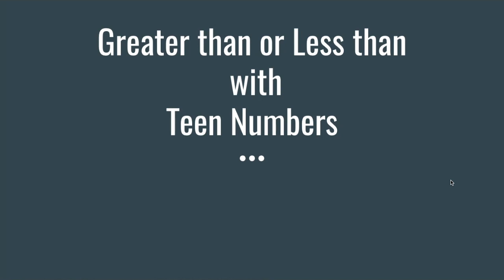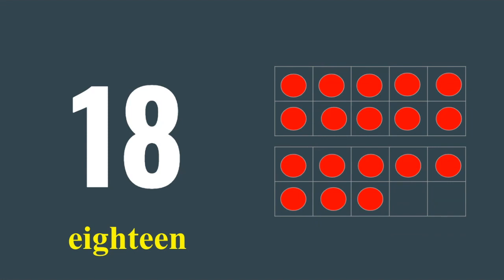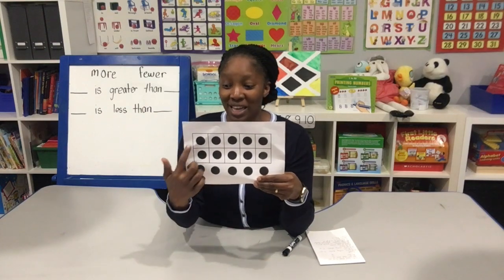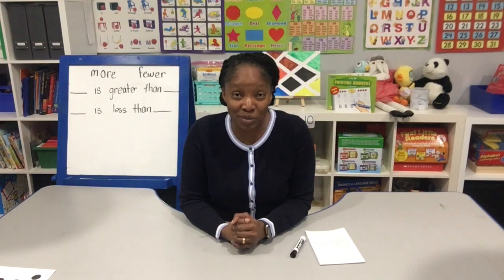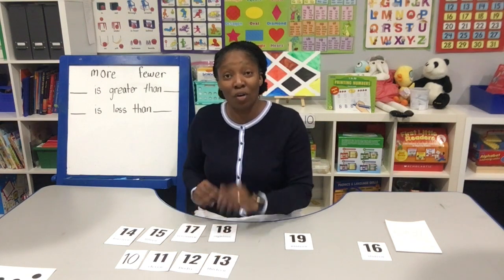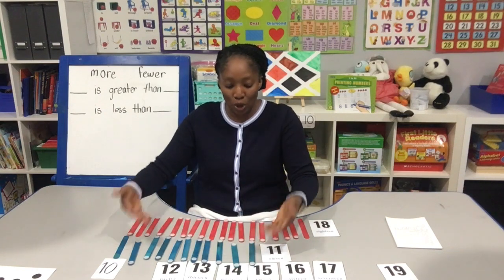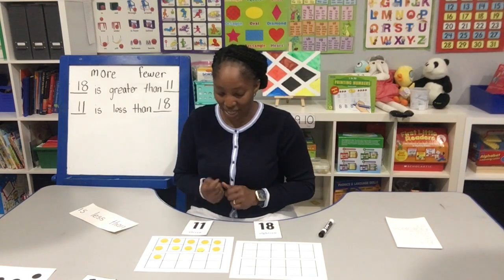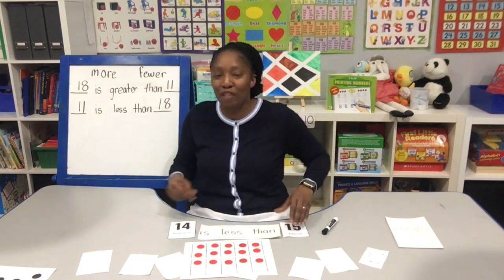Greater than or Less than with Teen Numbers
This video is about Greater than or Less than with Teen Numbers